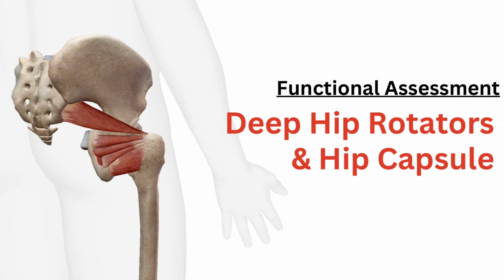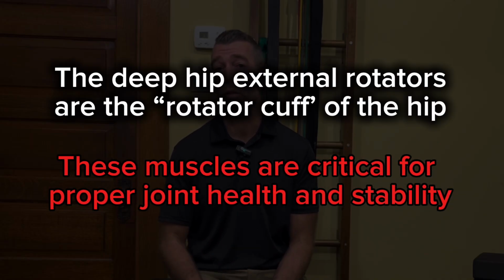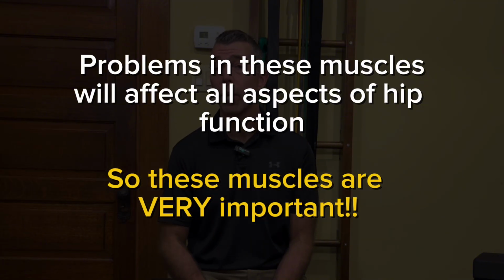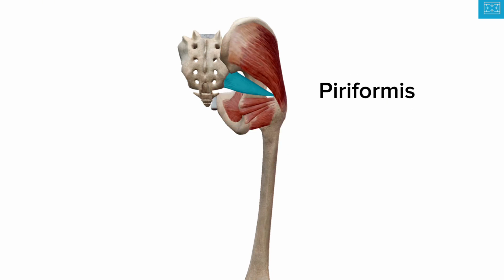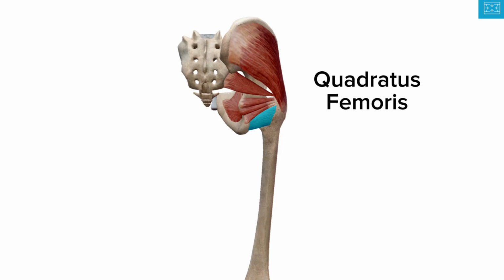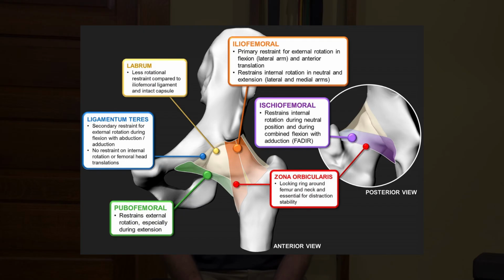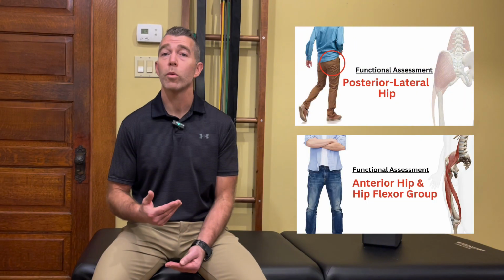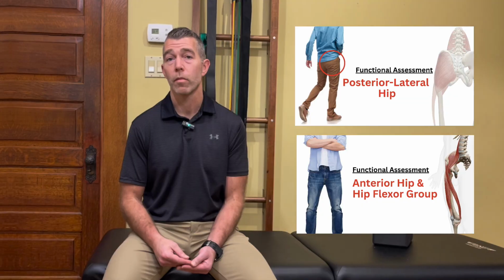Self Assessment of the Hip. Part 2: The Deep Hip Rotators & Hip Capsule